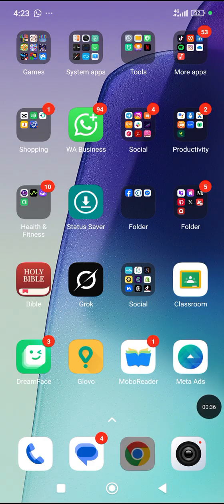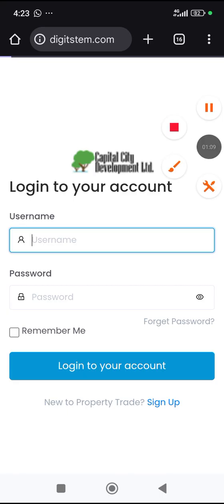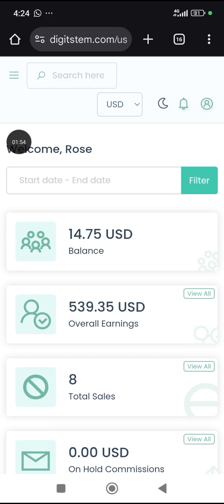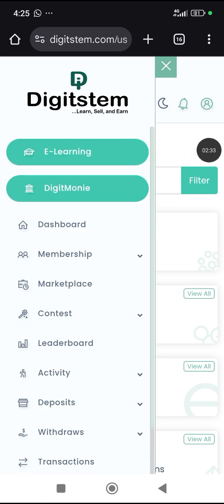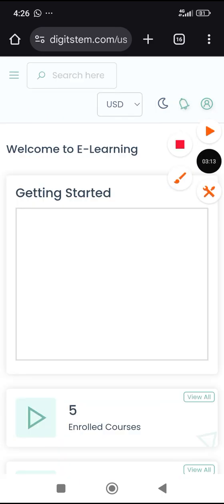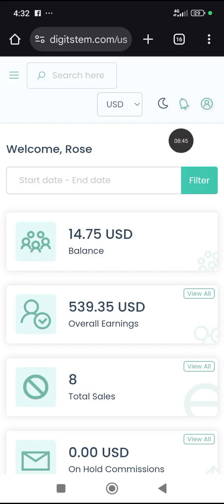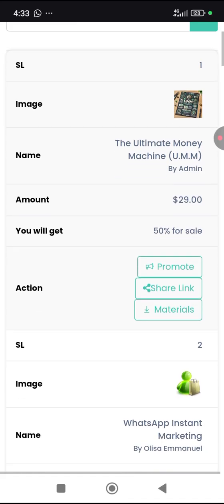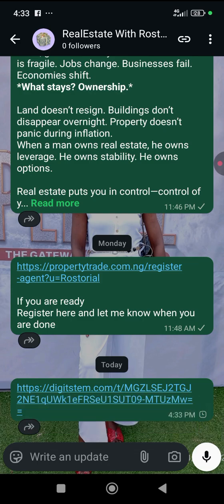Welcome To Digitstem Affiliate Program.... What Next ??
Affiliate marketing is a fantastic way for beginners to earn money online, and here's why.

Affiliate marketing is a performance-based business model where you promote other companies' products or services and earn a commission for every sale made through your unique referral link. It's like being a matchmaker between buyers and sellers, and you get paid for each successful match.

Why is Affiliate Marketing Best for Beginners?

1. Low Startup Costs: Starting an affiliate marketing business requires little to no initial investment. You don't need to create products, handle inventory, or deal with customer service.

2. Flexibility and Freedom: Work from anywhere, at any time, and choose products that align with your interests and passions.

3. Passive Income Potential: Once you've set up your affiliate links and created valuable content, you can earn commissions without constant hands-on involvement.

4. Unlimited Earning Potential: Your earning potential is directly tied to your ability to promote products and drive sales.

5. No Product Creation: You don't need to create products; focus on promoting existing ones.

6. Global Reach: The internet allows you to reach a vast global audience, expanding your potential customer base.

7. Diverse Income Streams: Join multiple affiliate programs and promote products across various niches to diversify your income.

Getting Started

To start affiliate marketing, create a website or social media presence, choose a niche, and join affiliate programs. Focus on providing value to your audience, and success will follow

Sounds like a great side hustle, right?